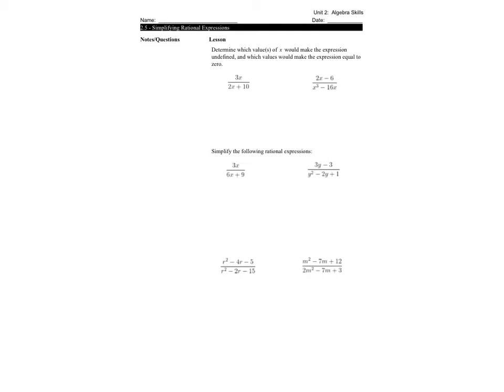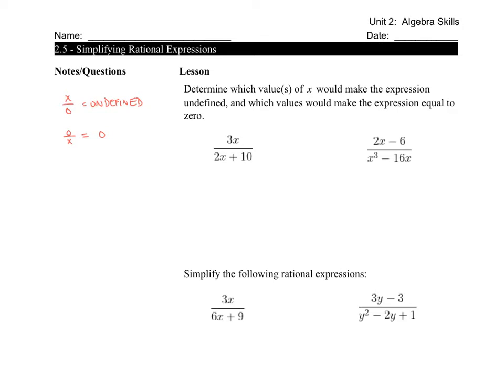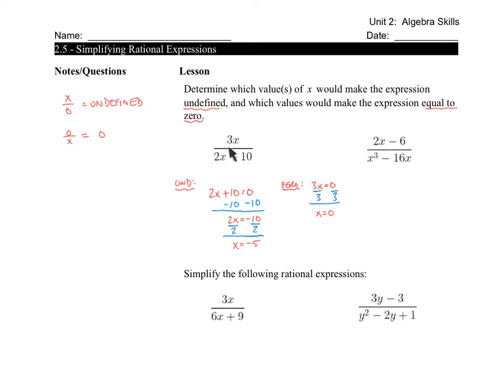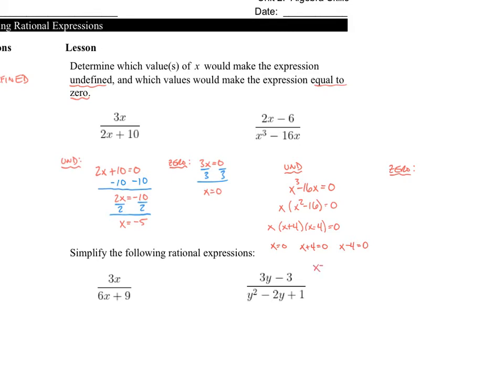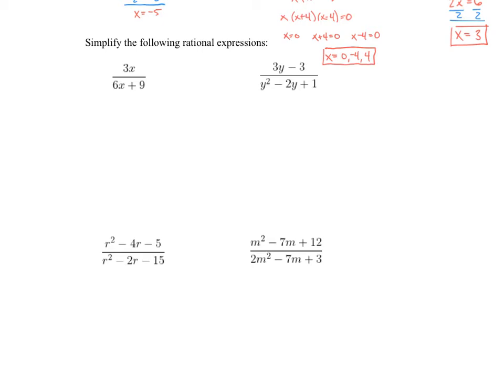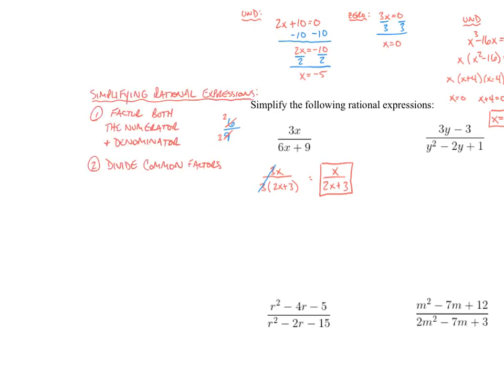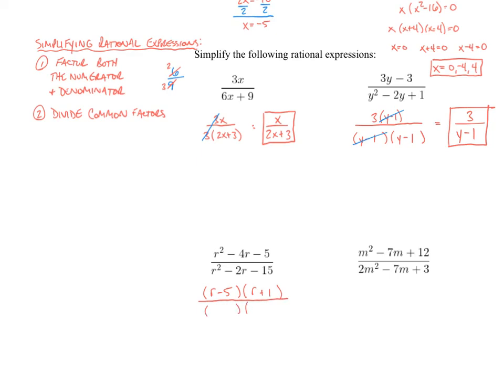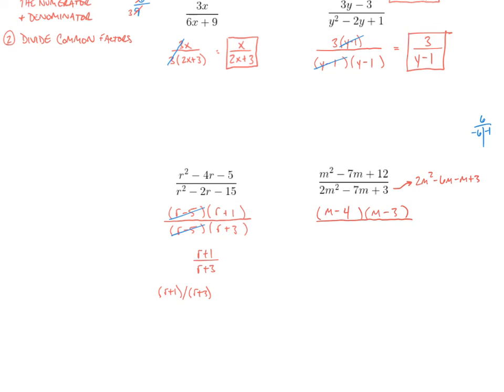Simplifying Rational Expressions Notes